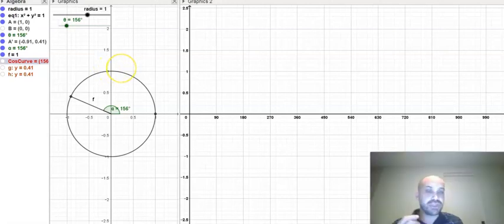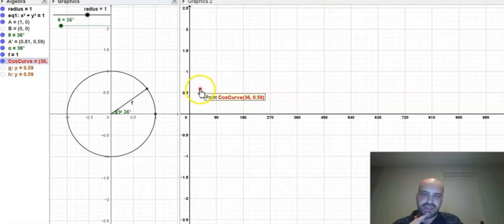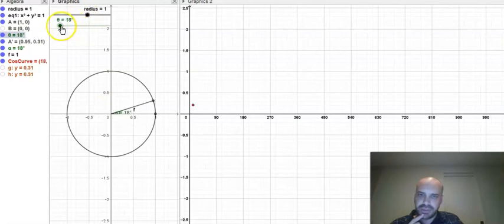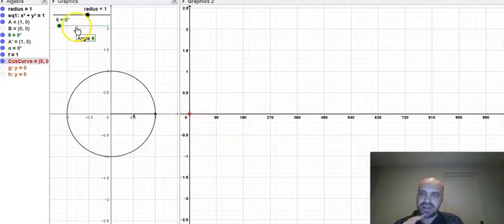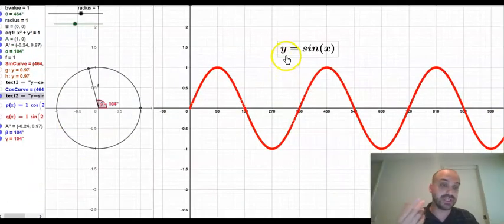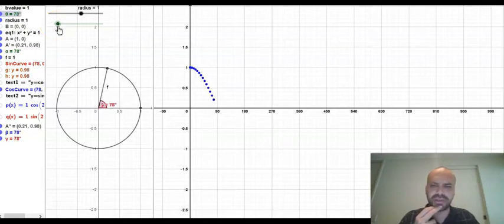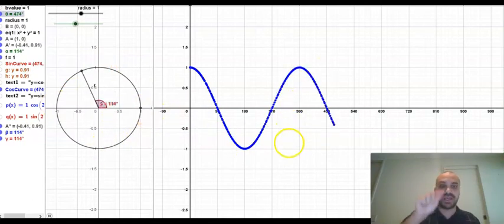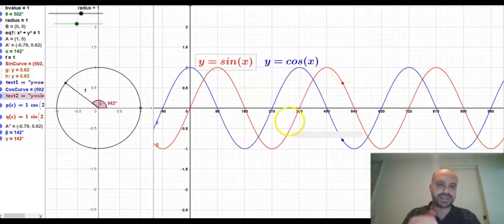Introduction to Trigonometric Graphs